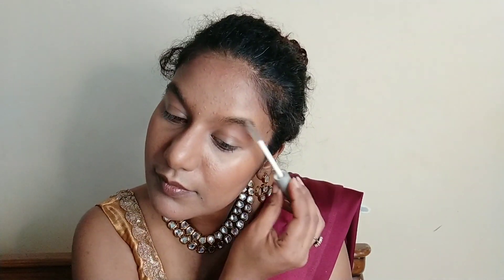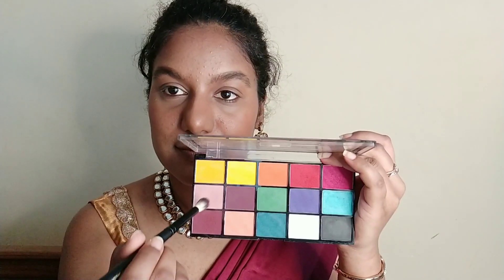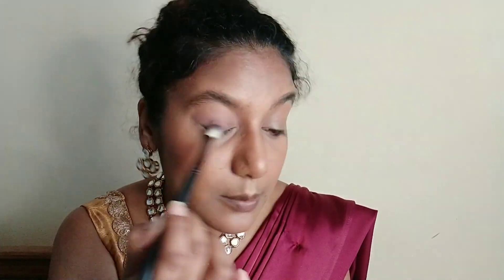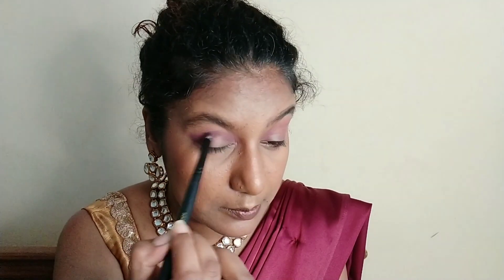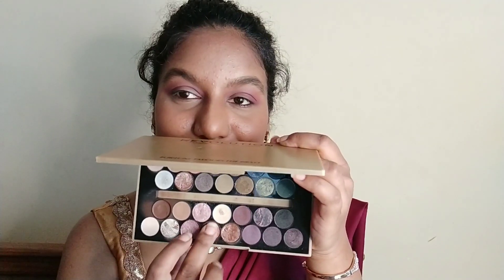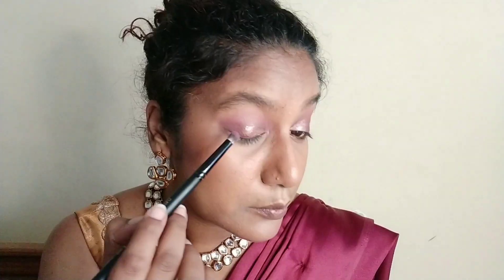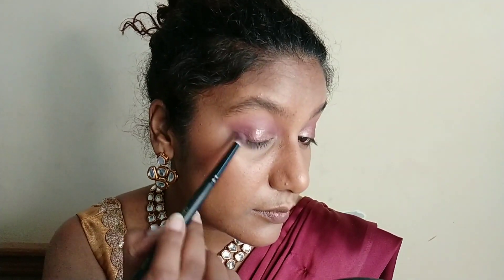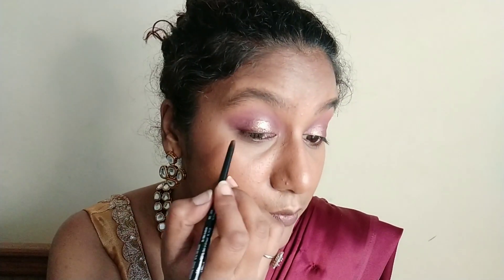Bridesmaid Makeup Look | Wedding Series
So I'm back again with a video and this is series that I've been thinking of doing since a long time and we are here with the first video. Yayyyyyy.  You can easily create this look at any of your friend's wedding for almost any function.

Maybelline New York Fit Me Matte+Poreless Liquid Foundation With Pump - 332 Golden Caramel

SUGAR Contour De Force Mini Blush - 04 Salmon Superstar

Makeup Revolution Fortune Favors the Brave (out of stock)

Maybelline New York Hyper Curl Mascara - Waterproof Very Black

Maybelline New York White Super Fresh Compact SPF 28 - Coral (out of stock)

Makeup Revolution Vivid Shimmer Pallete (out of stock)

Love,
Aakanksha